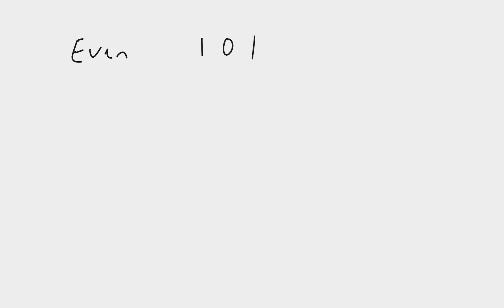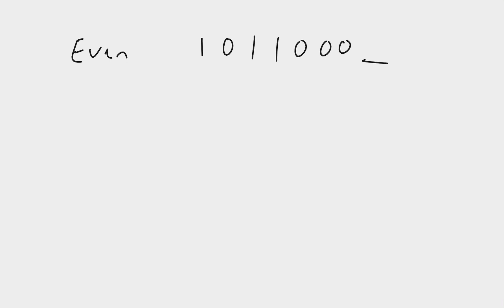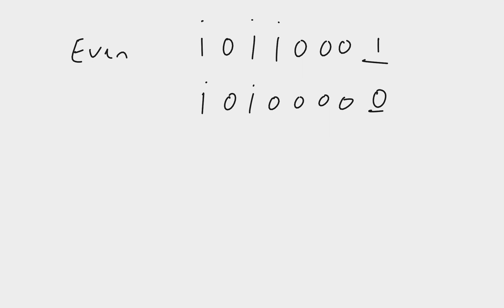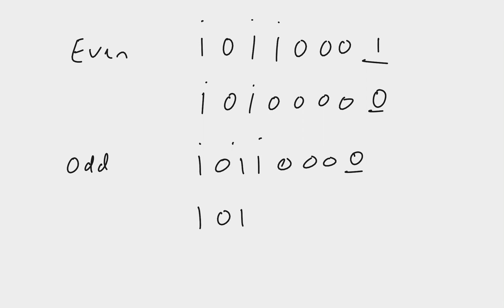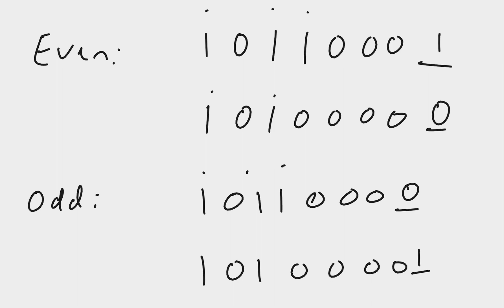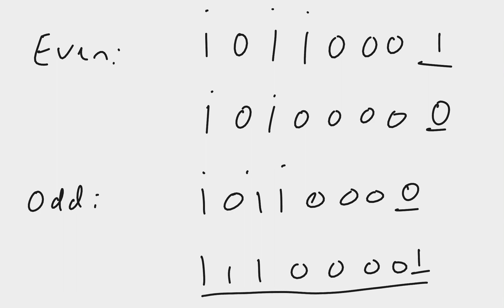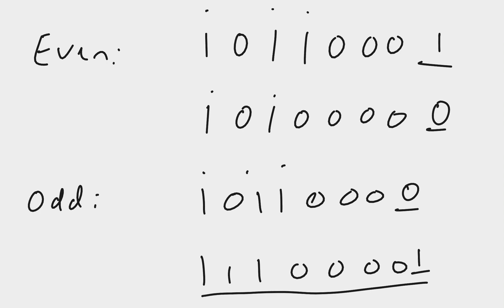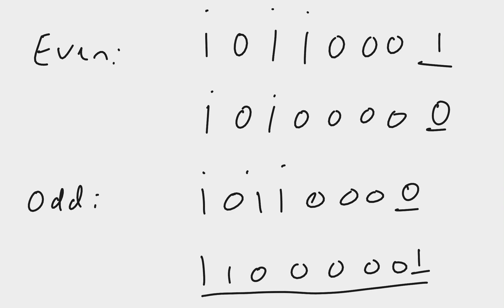Parity Bits for Error Checking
Short tutorial explaining how parity bits are used for checking errors for A level computer science